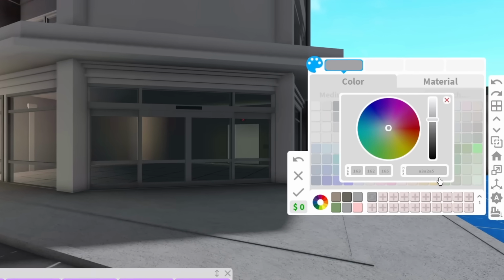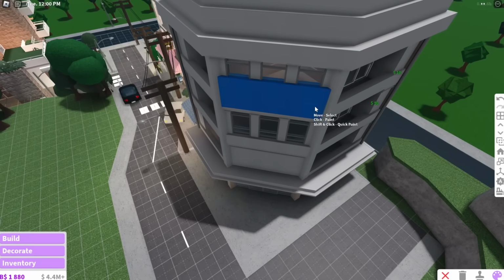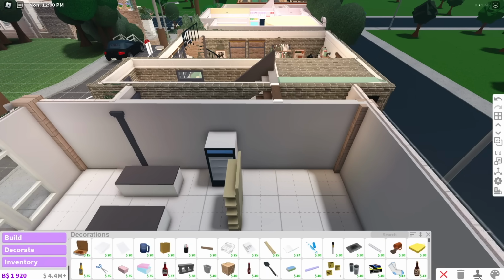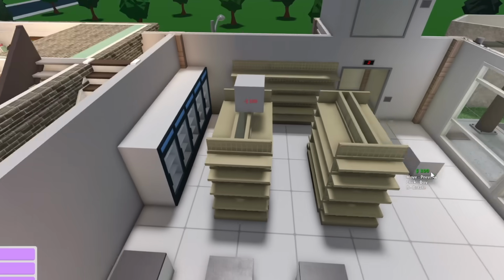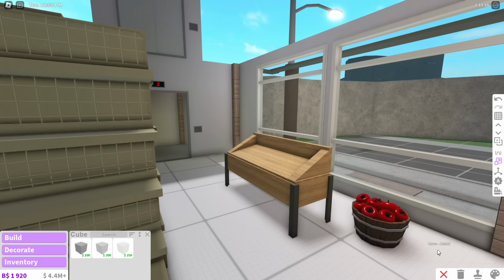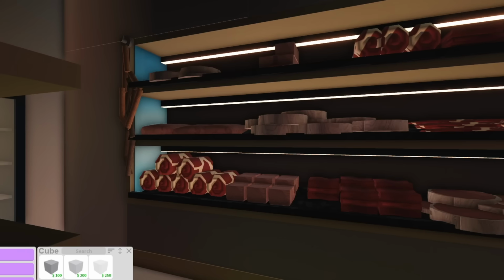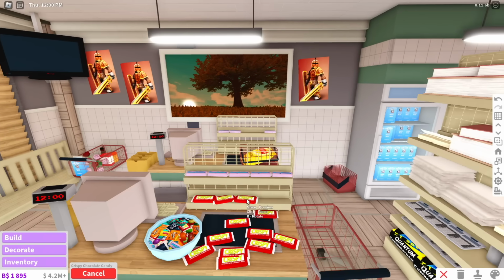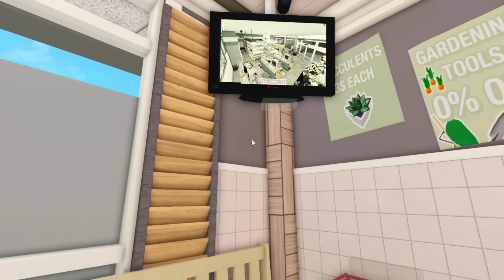Building a Grocery Store in my Bloxburg City 🍅🛒 | Panda Builds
🌺Hello, everyone! In this video I will be building a Grocery Store in our Lavender Lane Town! This is the Part 1 of this build so watch out for the next one! In this video I get to use the new items we got from the recent updates and incorporate them to our grocery store!🌺

Give much needed makeovers to help people achieve their dreams! Play by using my link and receive 300 gems and 100 coins!

⭐Use Star Code LEMONTART when buying Robux or Premium to support me!

🕓 Time Stamps 🕓
0:00 Intro
0:27 Exterior
5:19 Interior
11:12 Storage Room
12:02 Tour

🔓Gamepasses I used🔓
Just the Grocery Store: All but Large Plot and Basements
The Overall Build: All Gamepasses used

💵Cost💵
Just the Grocery Store: $428,595
The Overall Build: $1,629,092

⏰Time taken⏰
6 hours

‼️(13+ members ONLY)‼️

📷Equipment/Softwares Used📷
Microphone- Shure MV7 USB Podcast Microphone
Thumbnail- Pixlr

🍋Profile Picture by: donuthead21
🍋Channel Art by: donuthead21 / kikumart
🍋Intro by: donuthead21 / kikumart / vtuber_designer
🍋Music Intro by: zxhouse